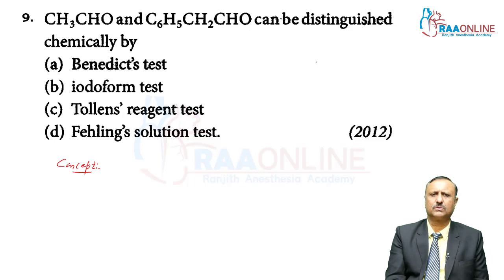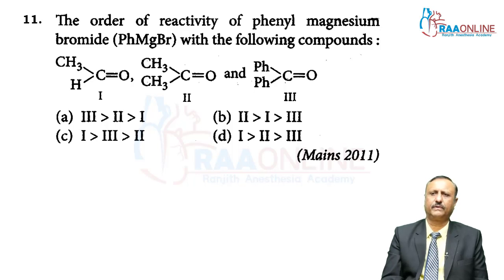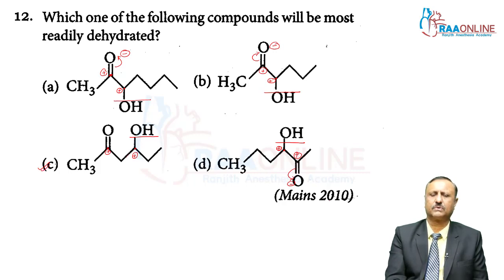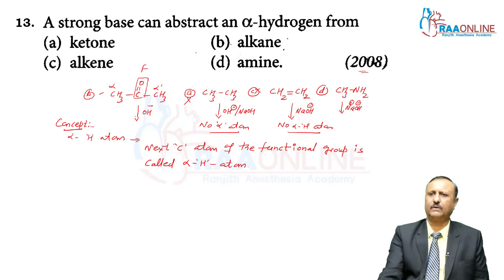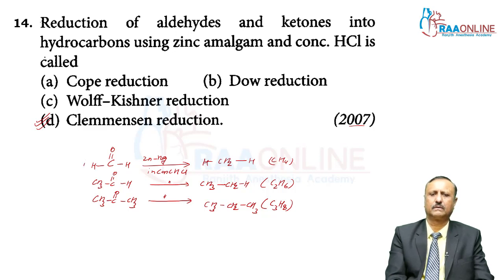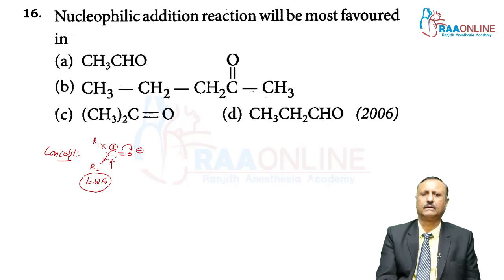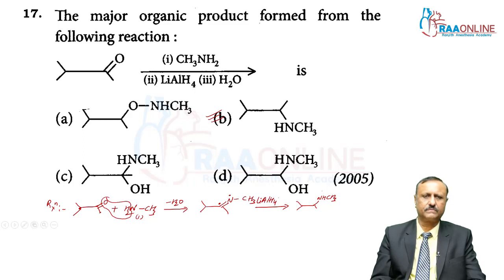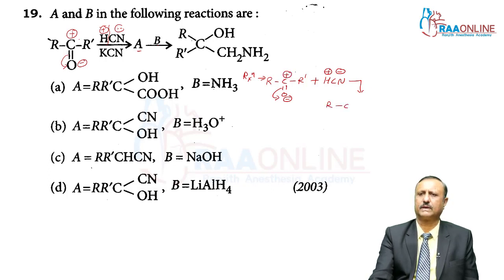Chapter - 8 Aldehydes Ketones and Carboxylic Acids Part 2